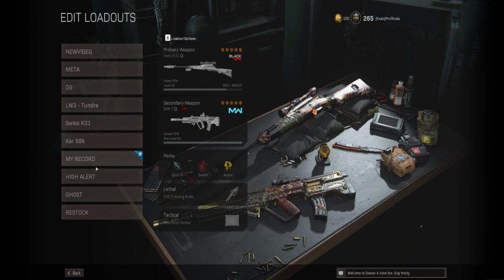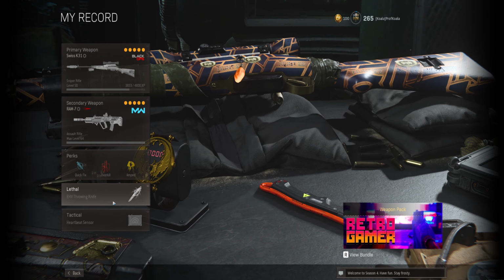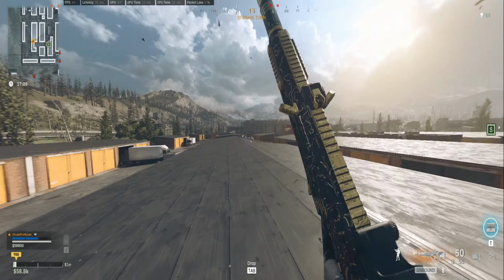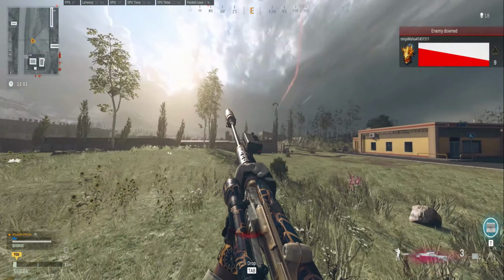😇39 Kills with ZERO recoil Ram-7 and the NEW OP Sniper ( Plunder Gameplay! )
▶Music

▶Timestamps
0:00 - 0:26 Intro & Class Setups
0:27 - 6:31 Gameplay
6:32- Outro